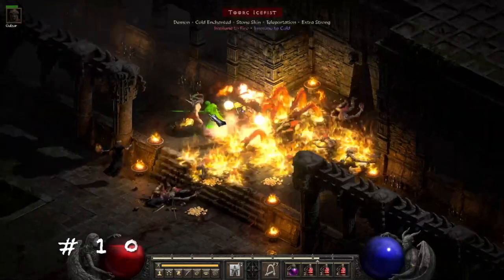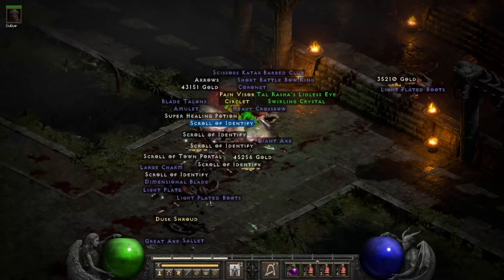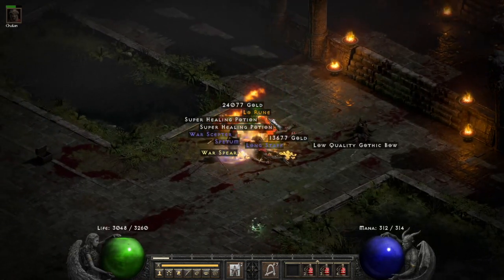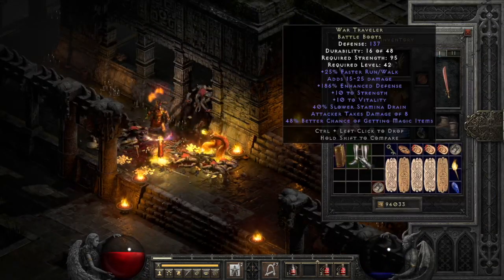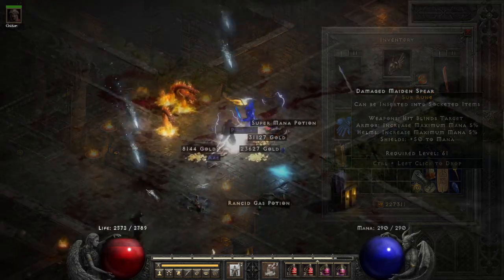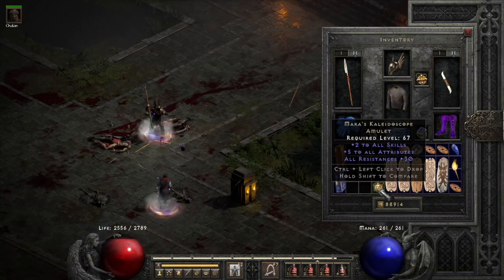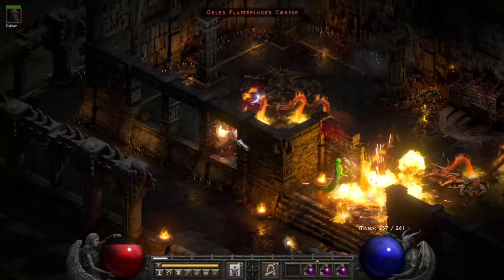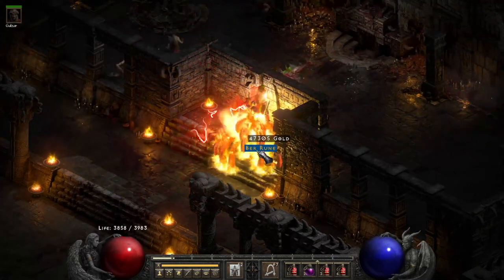TOP 10 LOOT DROPS from 1,000 Trav Runs!!! - Diablo 2 Resurrected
Here are my top ten drops from Travincal after running it over 1,000 times with my Horking Barb in Diablo 2 Resurrected Ladder Season 1.

What have been your best drops this Season???